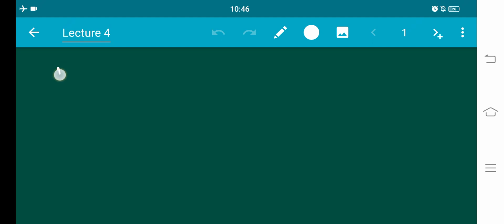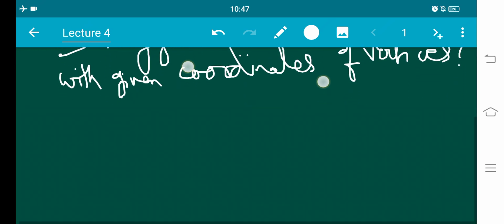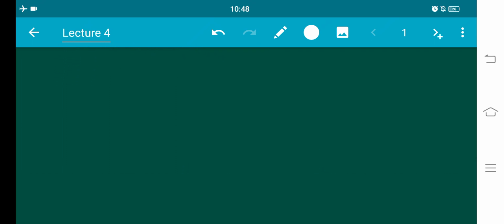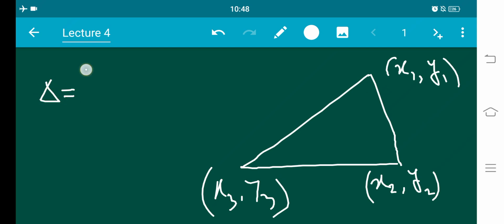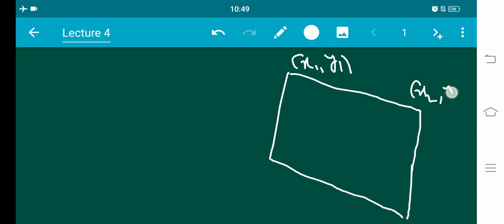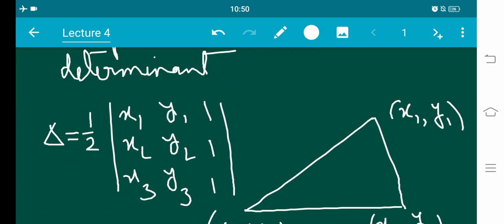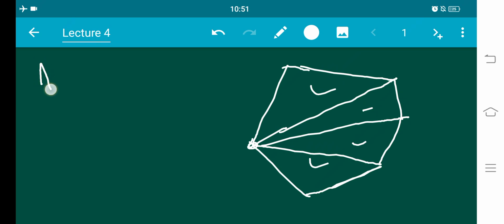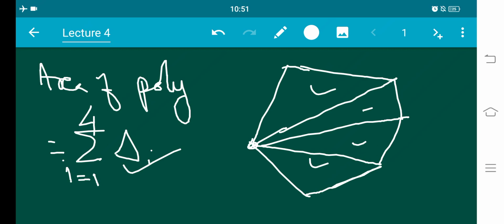Basics of 2D Coordinate Geometry| Lecture 4| Area of Triangle and Polygon